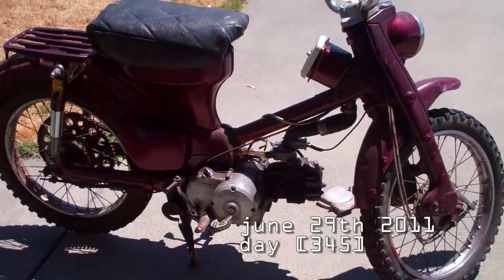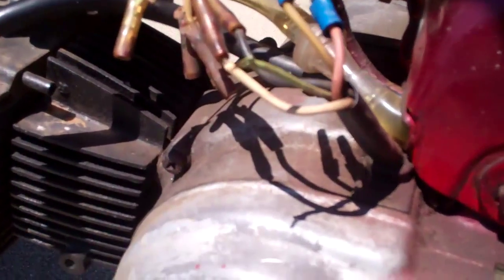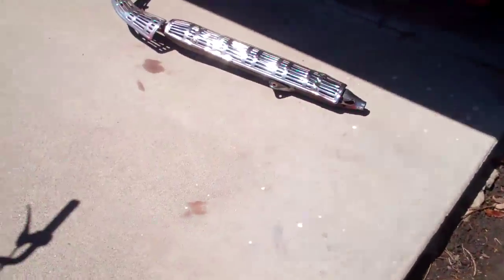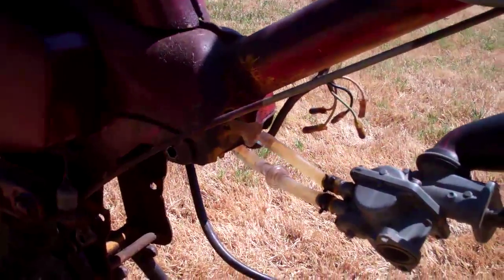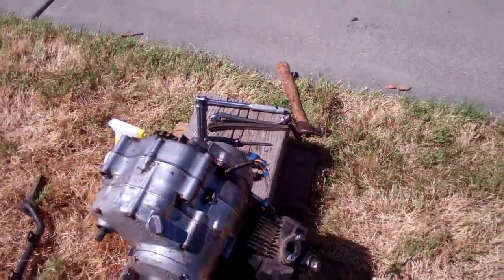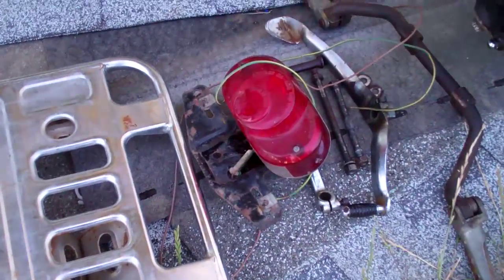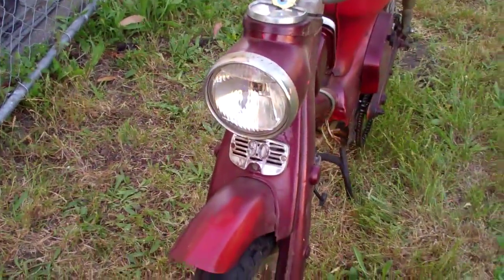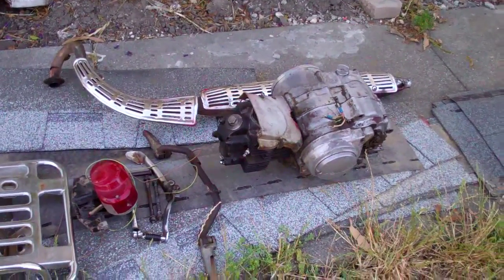[345] Removing Engine - 2011-06-29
Today i took the engine off the honda and cleaned it up a bit.